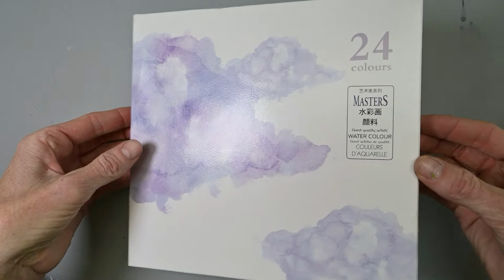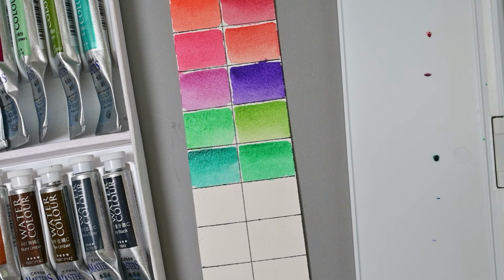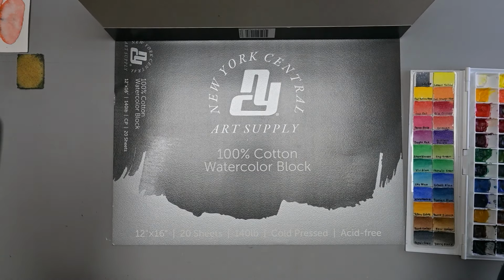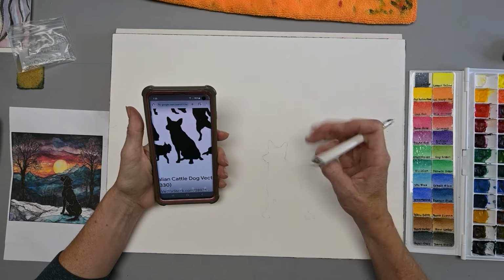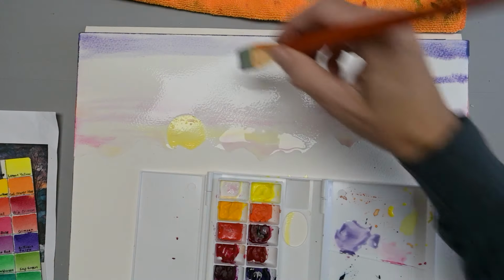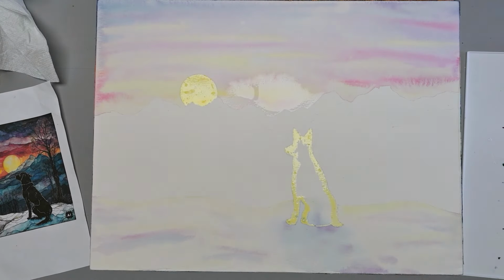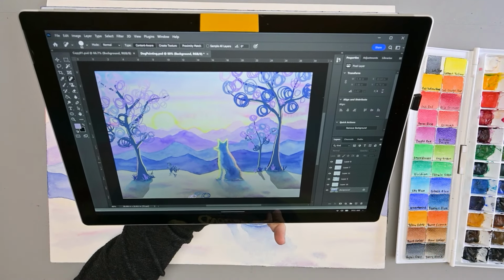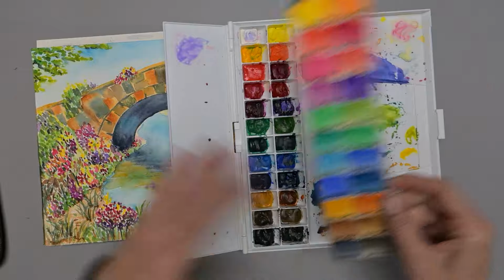New-To-Me Watercolors - Trying Marie's Masters Watercolors and New York Central Cotton Paper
Marie’s Masters Watercolors, Tube Set of 24
Plastic Fold-Out Palette w/ 24 Wells
New York Central 100% Cotton Watercolor Block
Baohong 100% Cotton Watercolor Paper
Princeton Aqua Elite Watercolor Brushes

FILMING SETUP:
Nikon Z30 Camera
Studio Lights